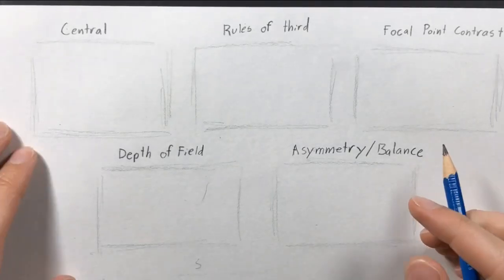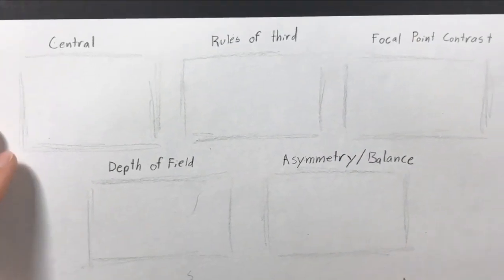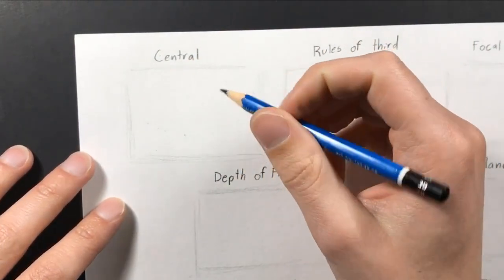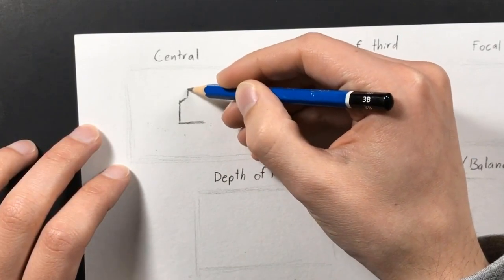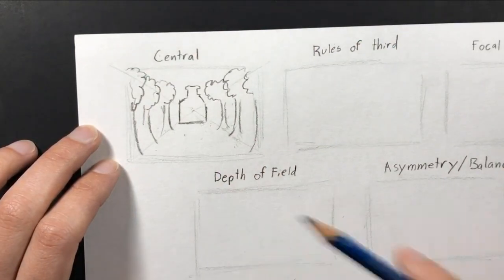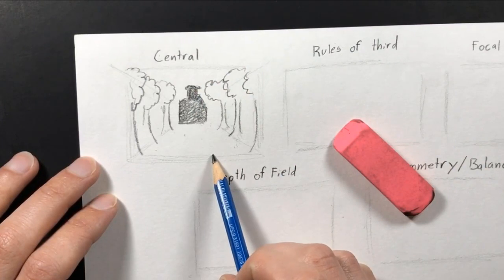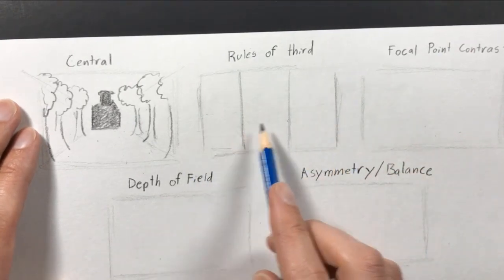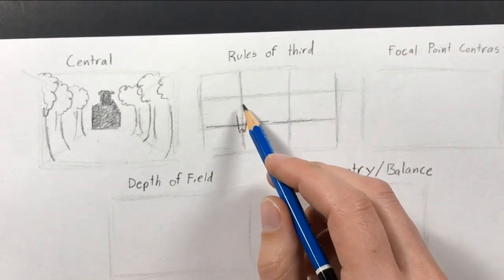37. How to create good composition